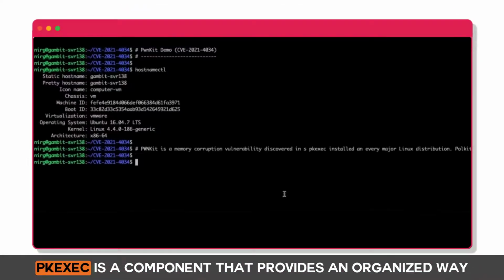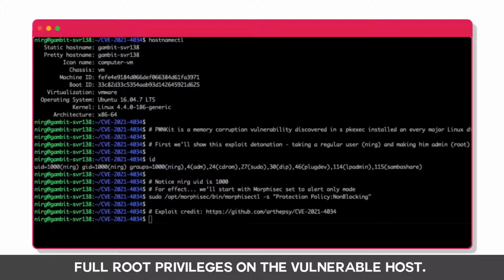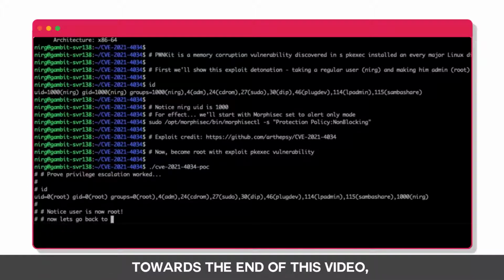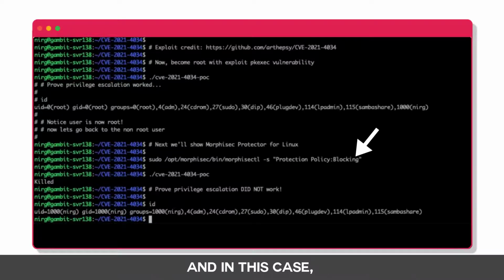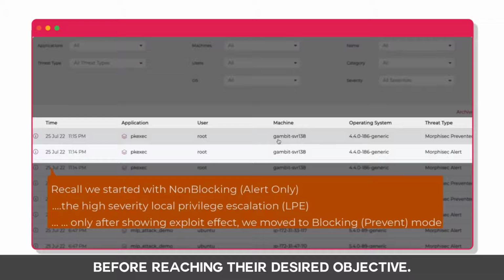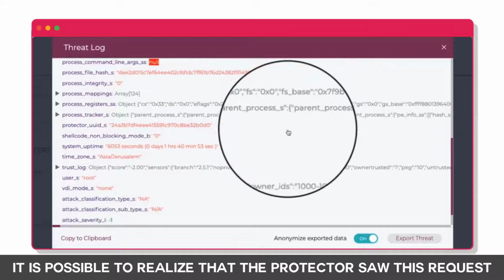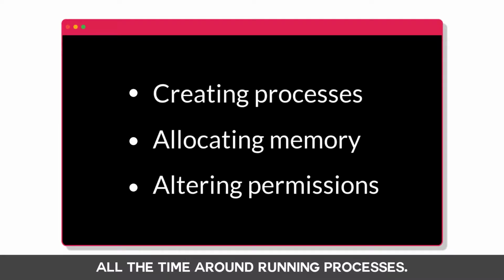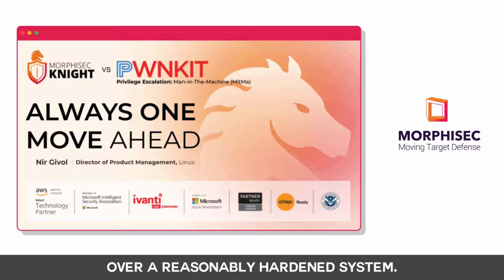Morphisec Linux Protector PwnKIT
Demo of Morphisec Knight for Linux protecting against PwnKIT.